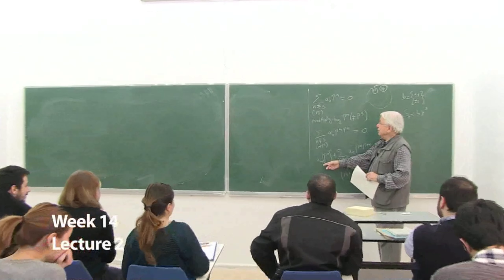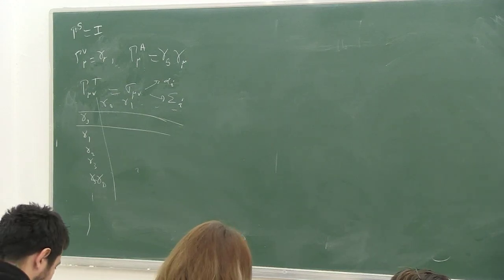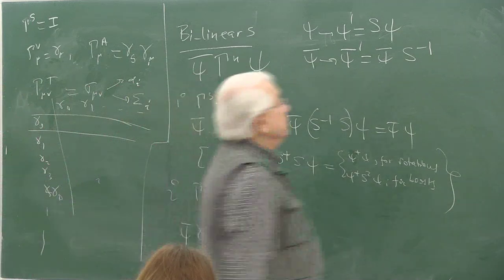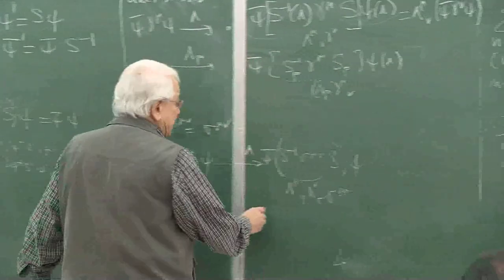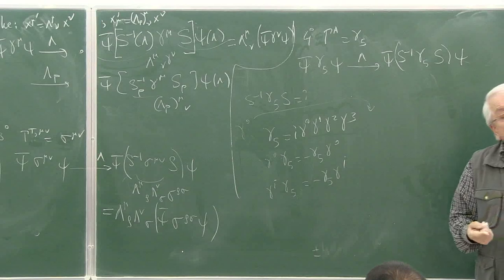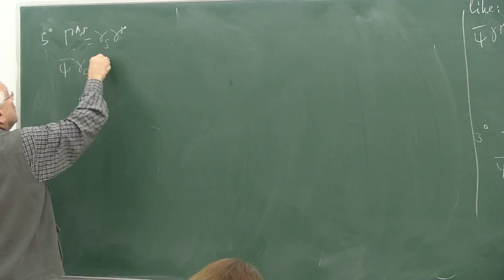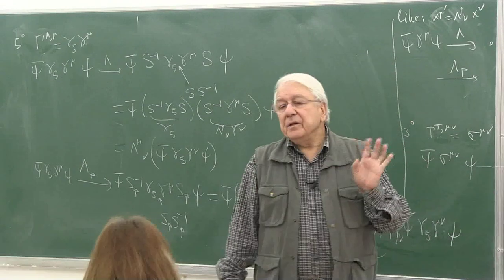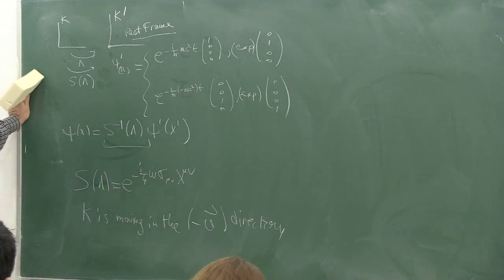METU - Quantum Mechanics II - Week 14 - Lecture 2